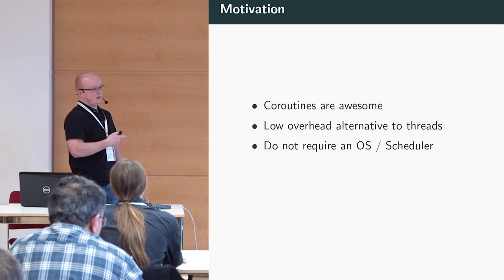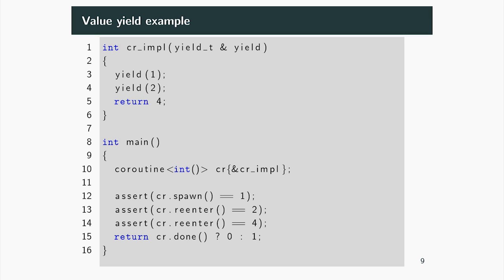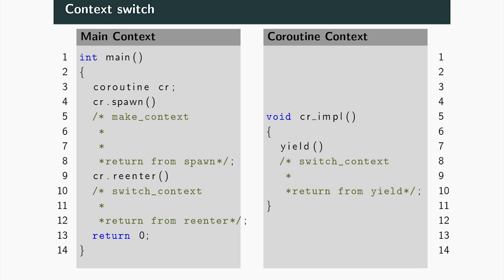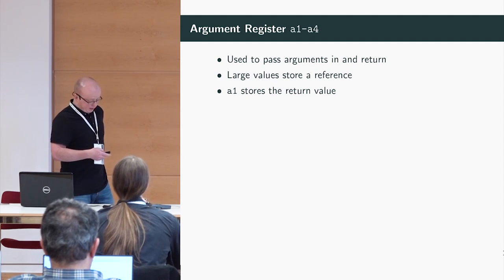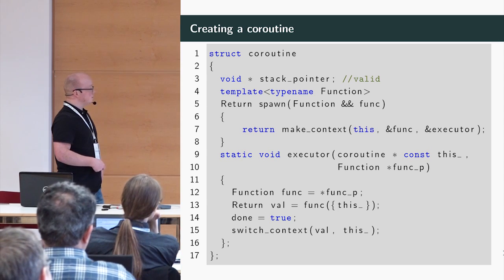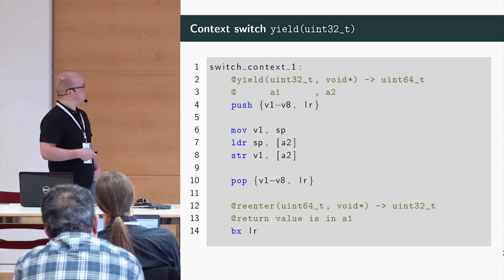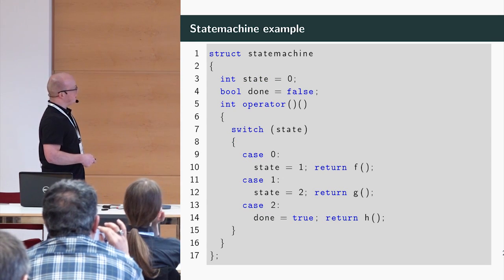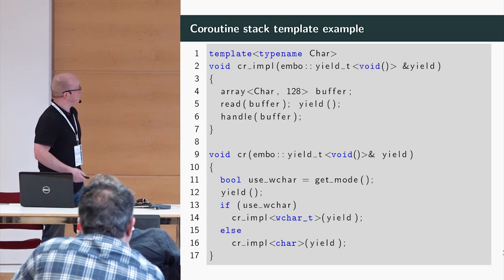emBO++ 2018 - Klemens Morgenstern: developing high performance coroutines for ARMs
emBO++ is an annual C++ and C event with focus on embedded programming. Taking place in Bochum, right in the middle of the largest conurbation of Germany, emBO++ has developed to one of the leading embedded conferences world-wide. In March 2018 more than 150 programmers, electronics- and communications-engineers were visiting Bochum to attend emBO++.

As an electrical engineer by trade and C++ developer by passion, Klemens is interested in low level applications for C++. He works on tools and libraries for embedded environment and system libraries, such as boost.process. He's making a living as a freelancer and entrepeneur.

Talk: Developing high-performance Coroutines for ARMs
As an alternative to threads, coroutines can provide concurrency. In this talk we will explore the challenges and advantages a specific low-level implementation one architecture brings. We will review the assembly, and look at possible applications of concurrency, such as replacing interrupt driven statemachines with coroutines.